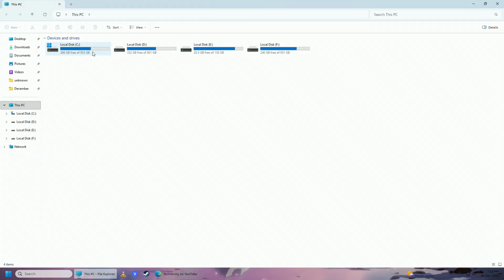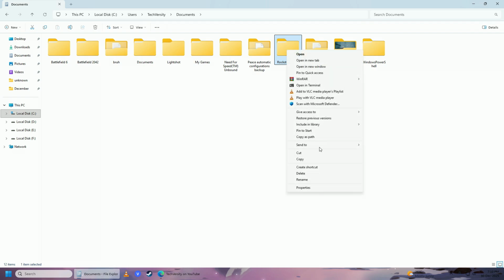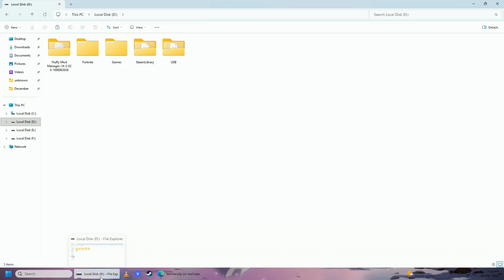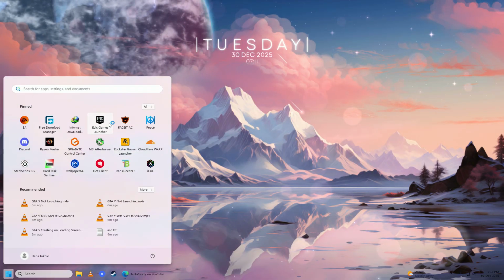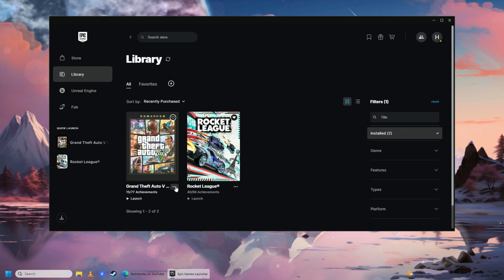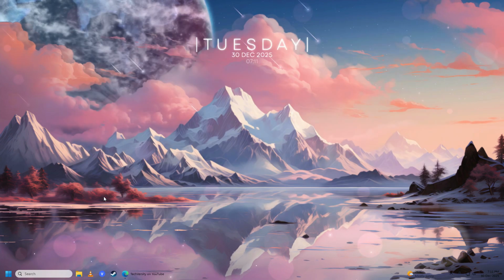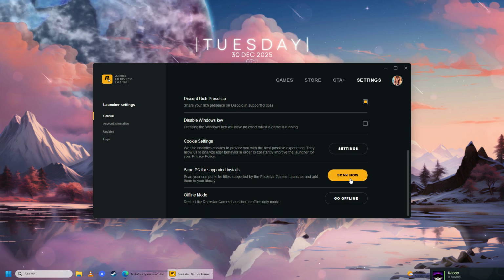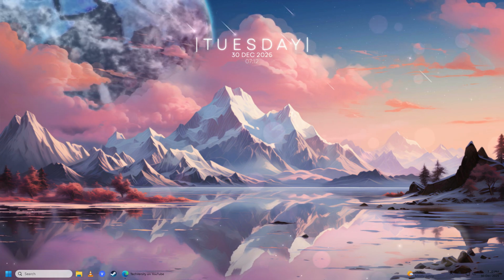How to FIX GTA V Crashing on Loading Screen (2026 FIX)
GTA V crashing on the loading screen before or after the Rockstar logos is a common issue. This 2026 FIX guide provides solutions for mod conflicts, outdated files, and system instability causing this crash.

*FIXing GTA V crashing on loading screen.*
*Solving mod conflict or Script Hook V errors.*
*Stopping outdated graphics driver crashes.*
*Ending corrupted game save file errors.*
*Solving DirectX or game setting compatibility errors.*

First, if you use mods, they are the primary suspect. Temporarily rename your *mods* folder (if you have one) and remove all files from the *scripts* folder. Launch the game to see if it loads. If it does, a mod is causing the crash; add them back one by one to find the culprit.

Verify the integrity of your game files through Steam, Epic Games, or the Rockstar Launcher. Update your graphics drivers to the latest version. Try launching the game in *Safe Mode* from the launcher to use default settings.

If you suspect a corrupted save, move your save files from Documents\Rockstar Games\GTA V\Profiles to a backup location. Launch the game to create a new profile. If it works, you can try restoring older saves individually. Follow these steps to get past the loading screen crash.

- TutoVersity